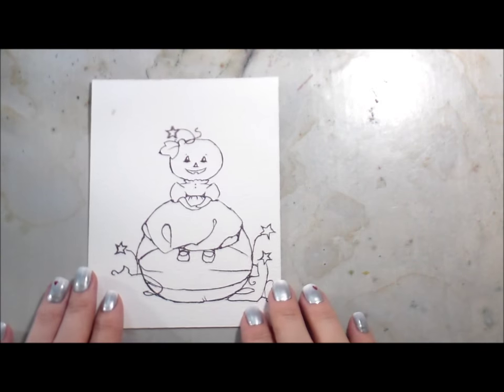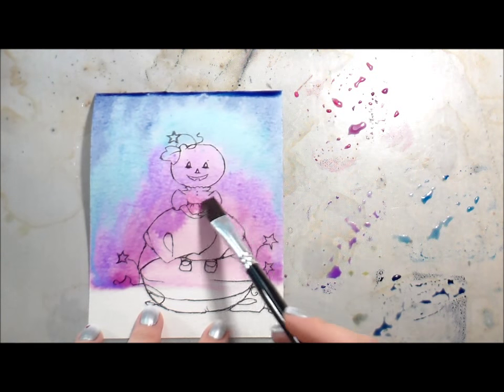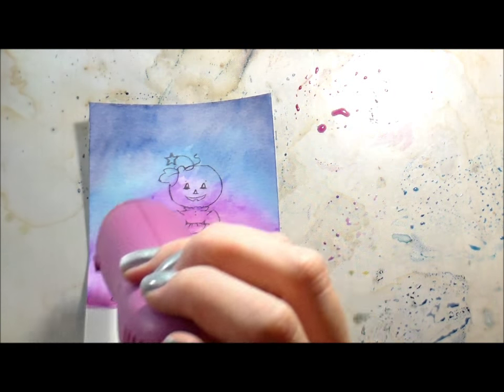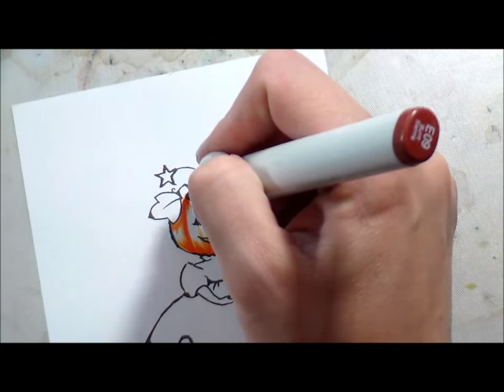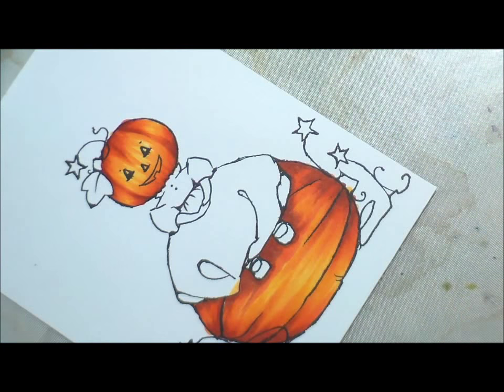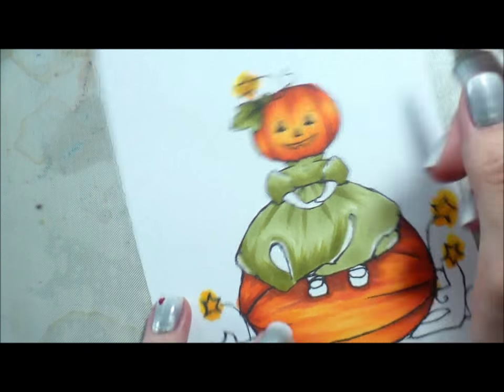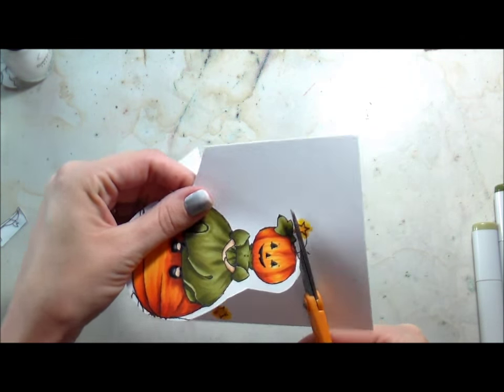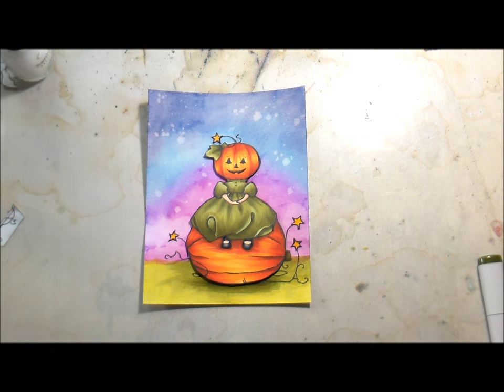Halloween Pumpkin Head Girl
Creating a card with a Distress ink watercolor background and Copic colored focal image using A Day For Daisies